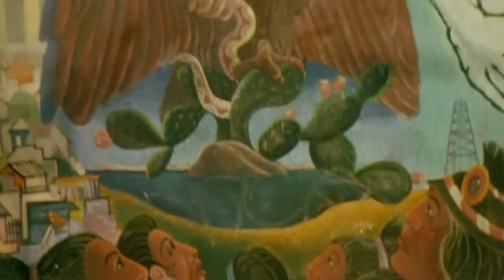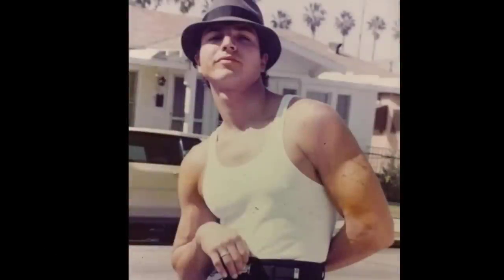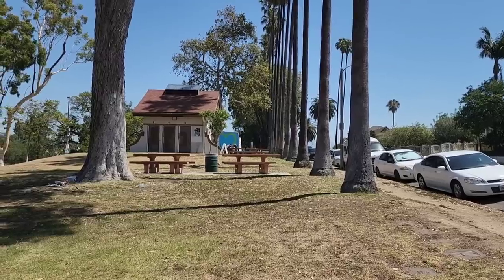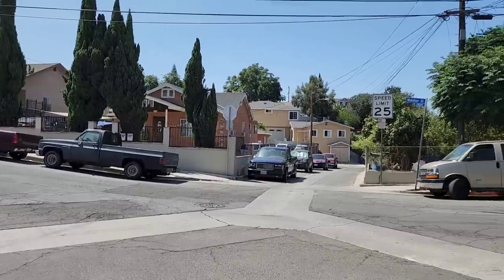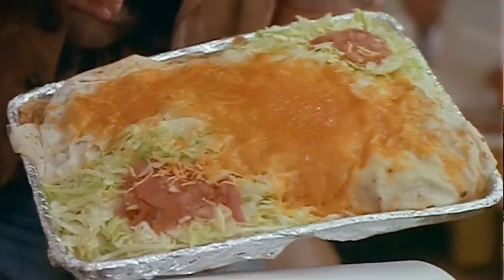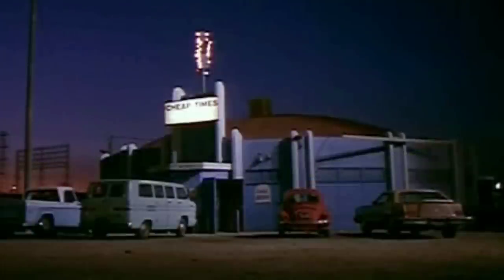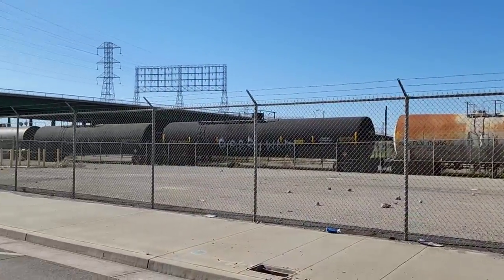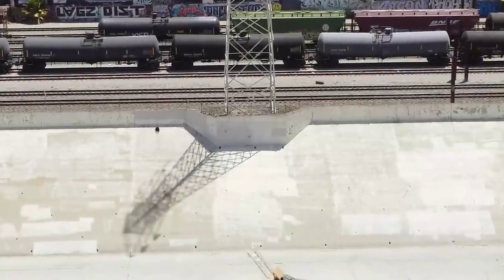Blood In Blood Out - A 2nd Look & MORE Locations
Thank you to @theknockouts for sending me info on some of the locations

Title Theme By Vector Hold